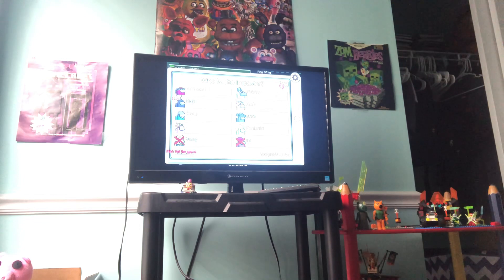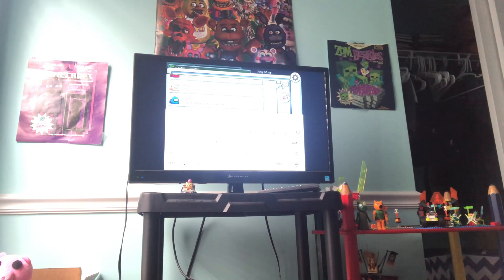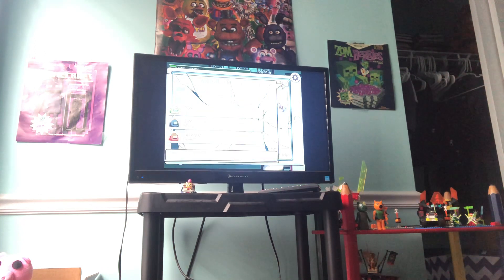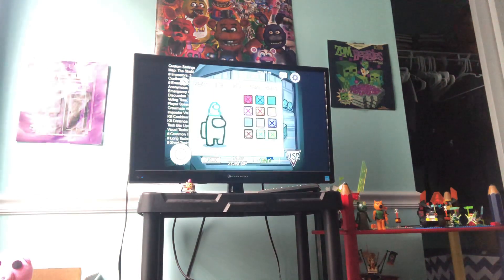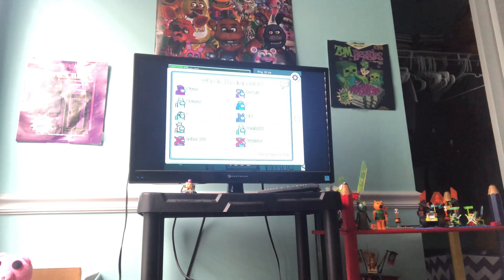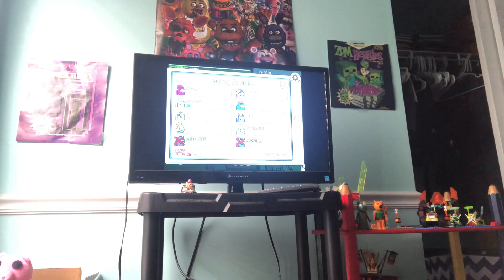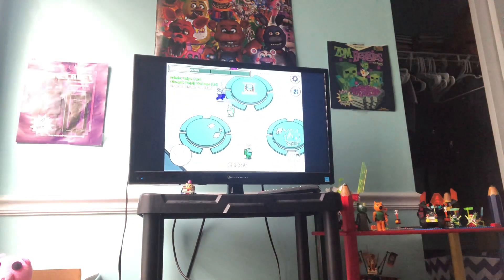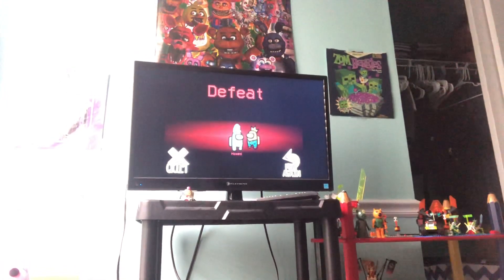The final among us gameplay